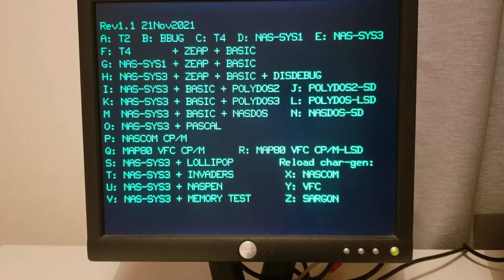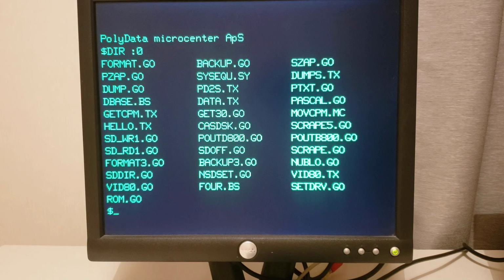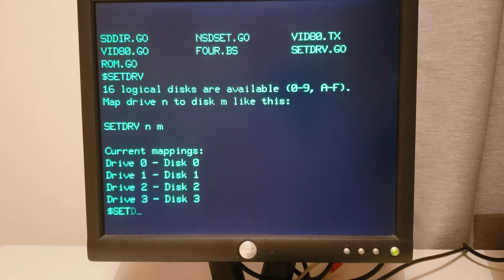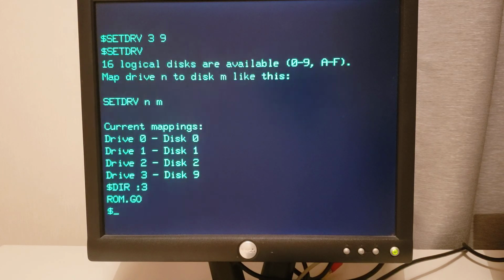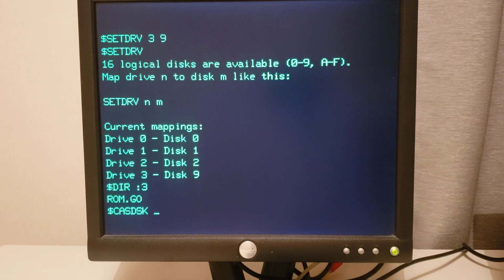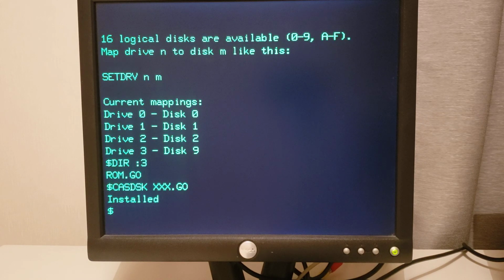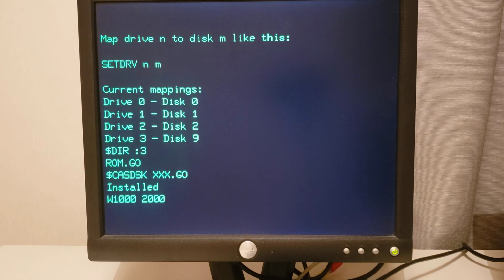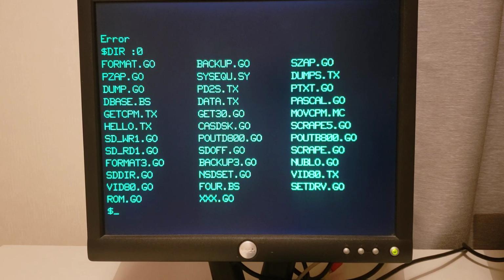NASCOM 2 in an FPGA.. part 9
PolyDos running native from the on-board SDcard. The SDcard stores 16 disk images; any 4 can be mapped to PolyDos drives using the SETDRV command. The CASDSK utility allows any software that calls NAS-SYS tape write/read to store data on disk instead. Good for playing those old Adventure games that expect to save your status to tape..